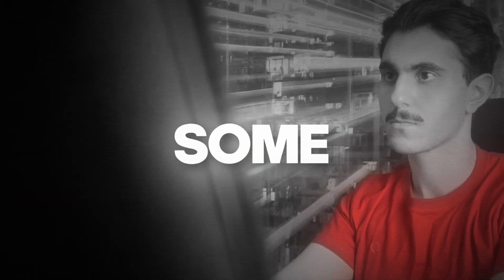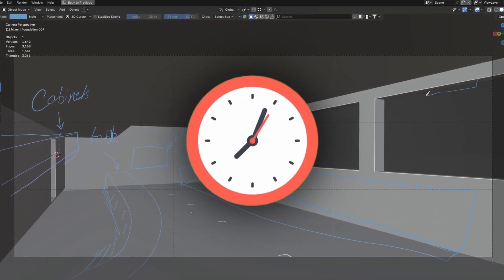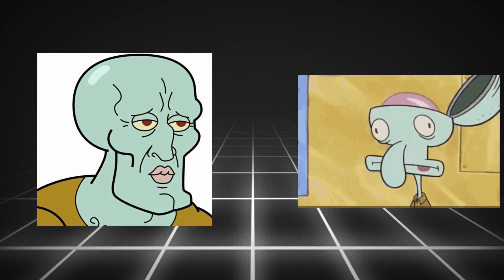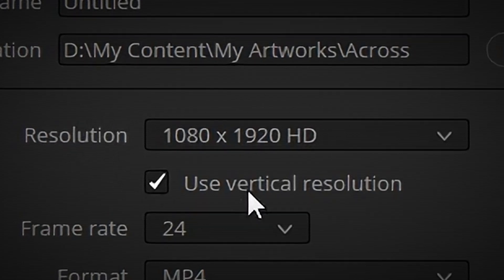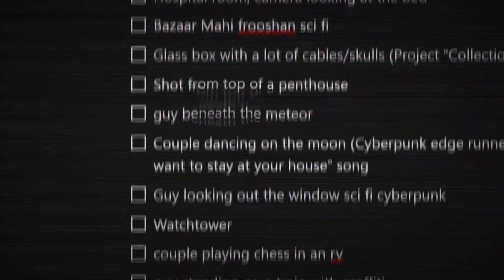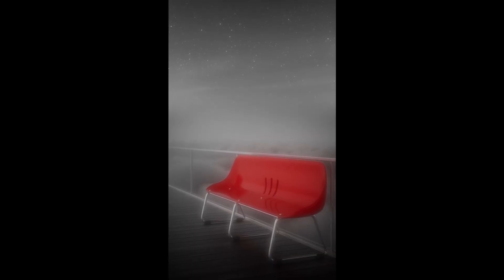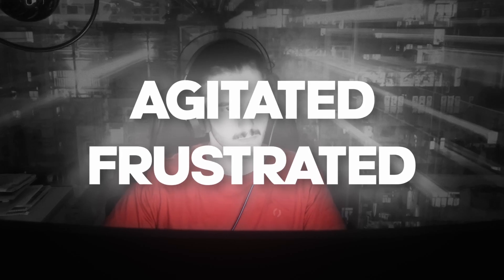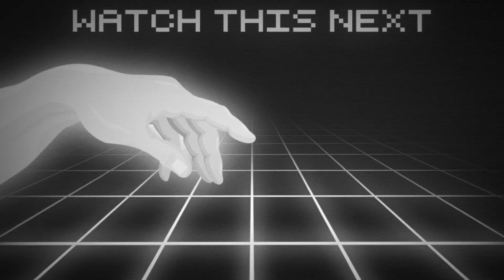5 Blender Tips So Good They Should Be Illegal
🎶MUSICS USED🎶

🖥PC SPECS🖥
GPU►Nvidia GeForce RTX 2060 SUPER 8G
CPU►Intel® Core™ i7-7700K 4.20 GHz
RAM►16GB